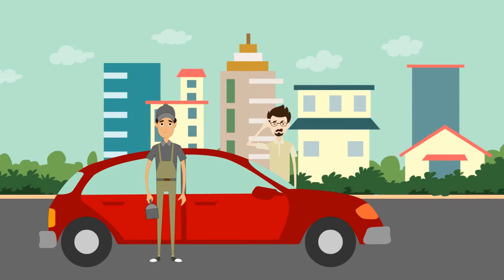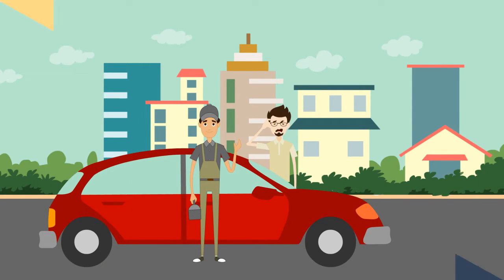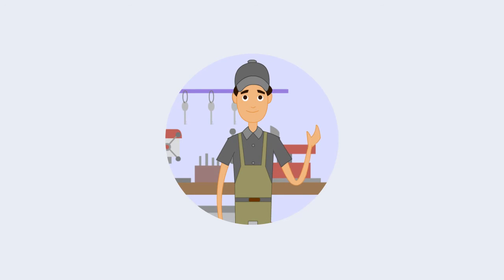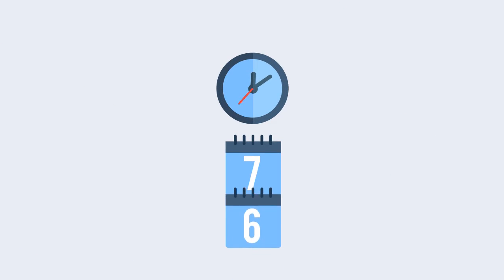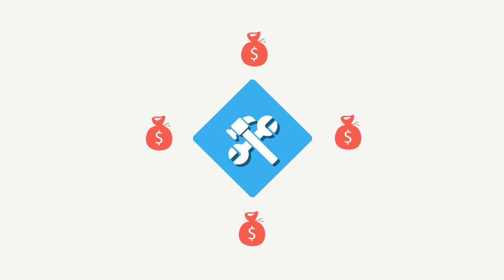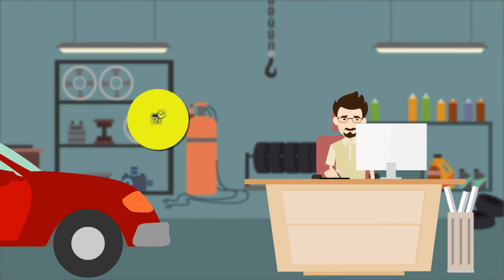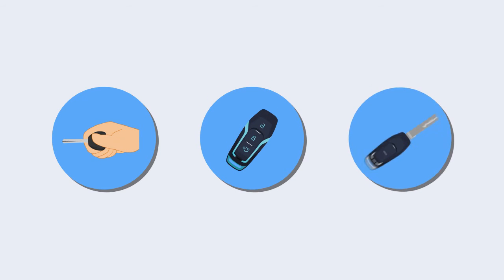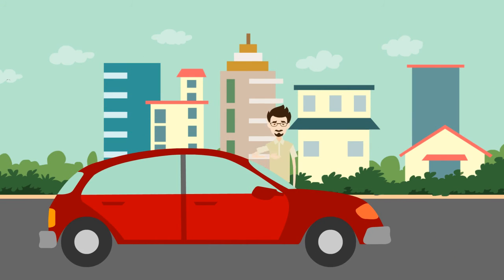Locksmith Automotive Service UK VIDEO PRODUCTION UK - MARKATOONS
VIDEO PRODUCTION UK, VIDEO MARKETING UK
- MARKATOONS